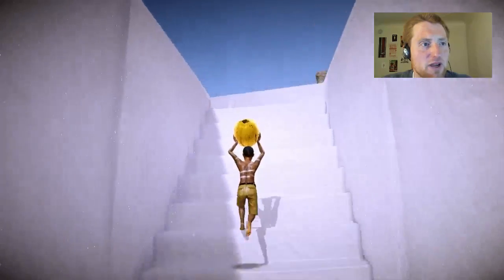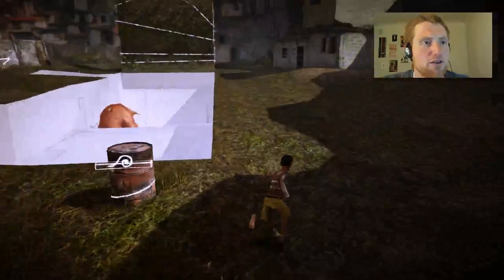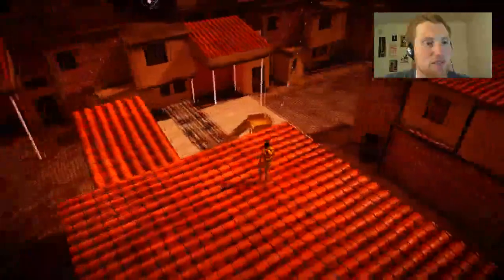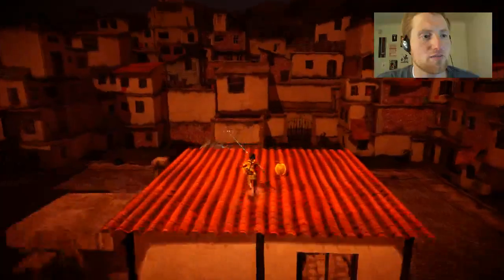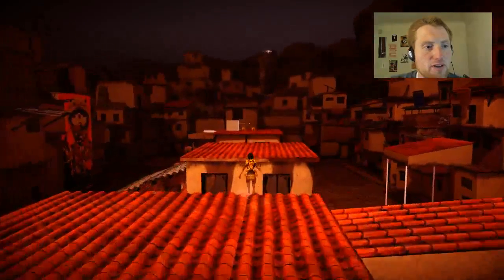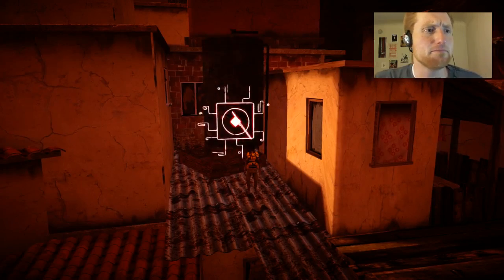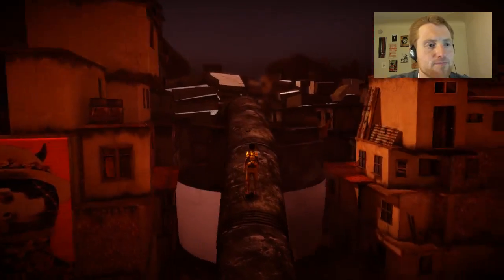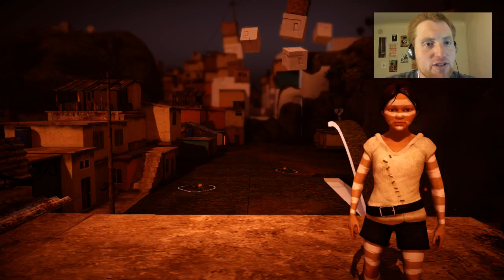Play by Play: Papo & Yo Episode #7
Continuing my playcast of Papo & Yo. Will we be able to save Lula? Will we find the shaman? Will we pay a terrible price?